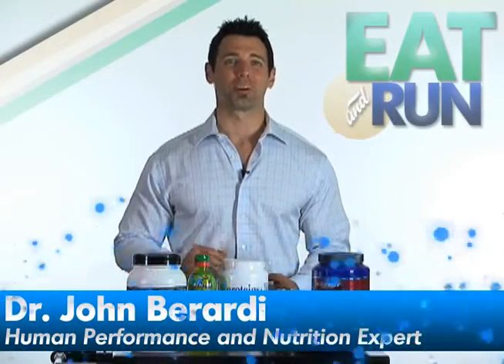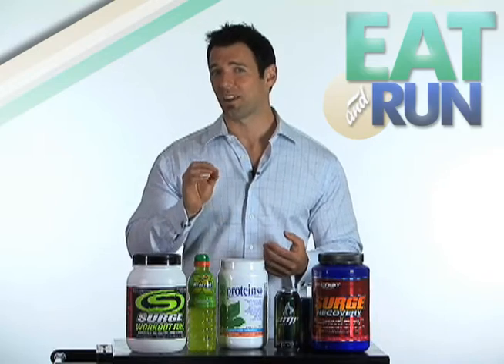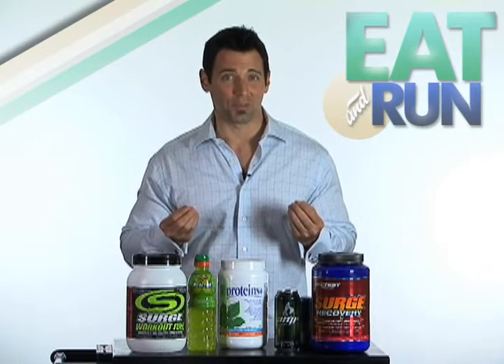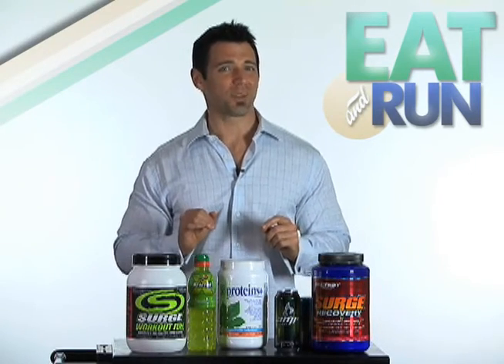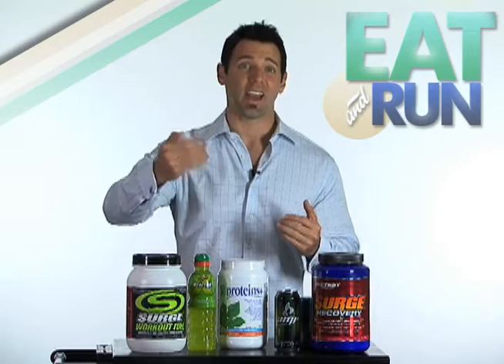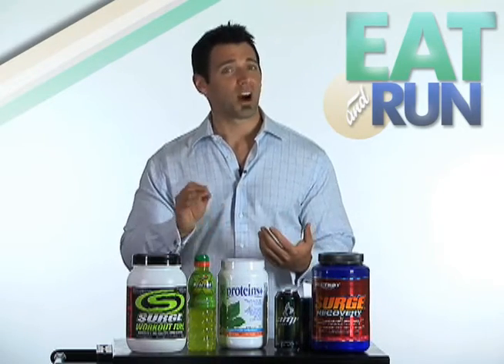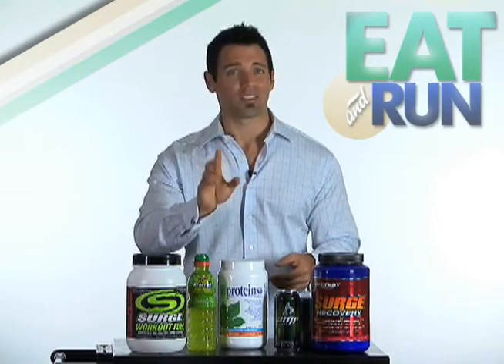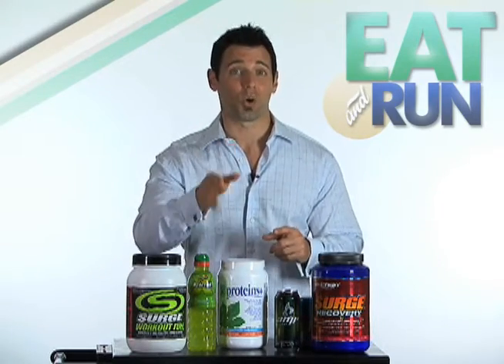Making Sense Of Fluid Intake Before And After Workout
Competitor.com's nutrition expert Dr. John Berardi explains the in-and-out of workout fluid intake. If you have ever had a question about what fluids to take before, after or during a workout, we have the answers.